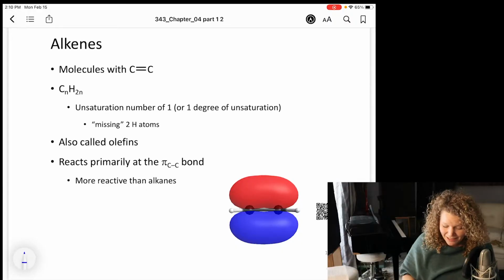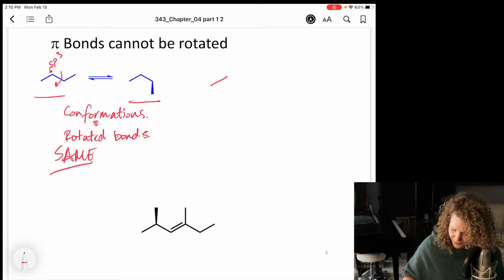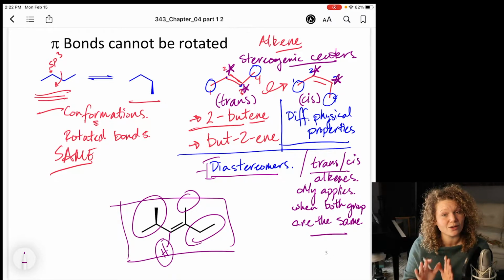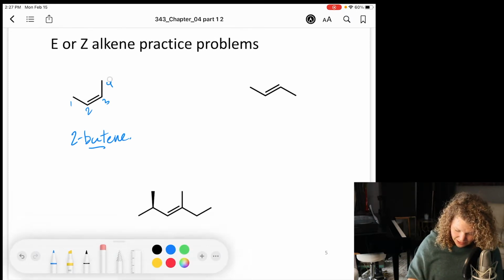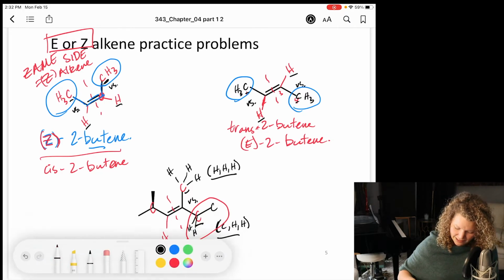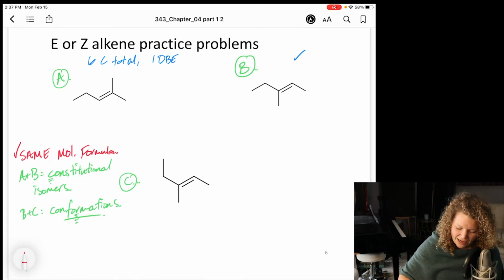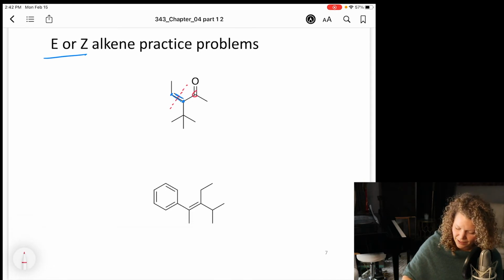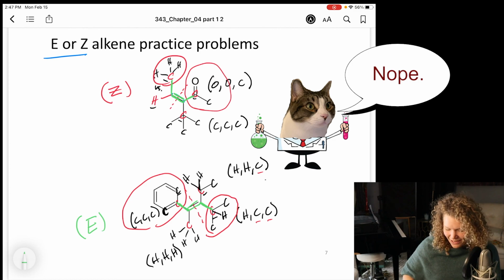Alkenes Part 1: Nomenclature